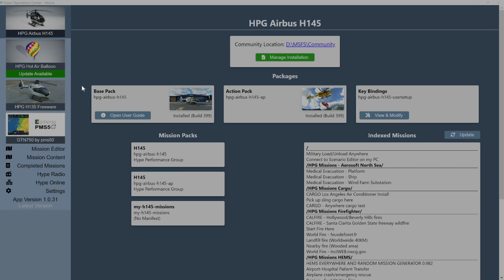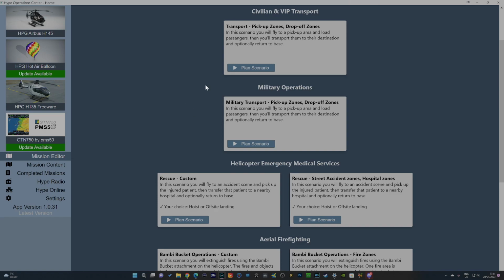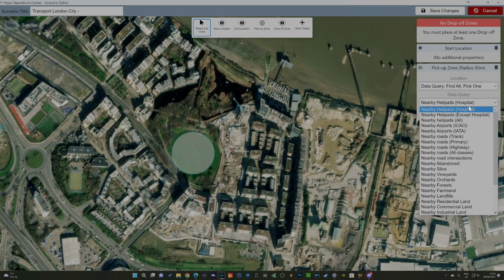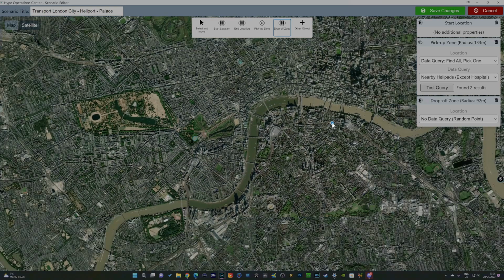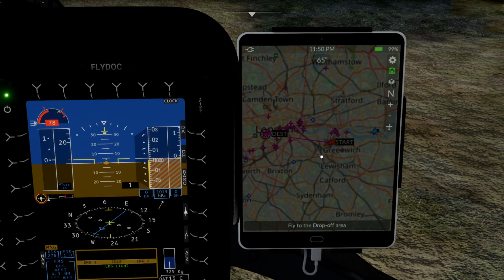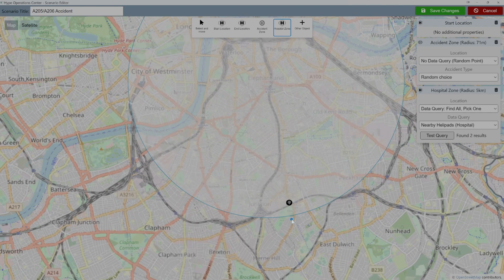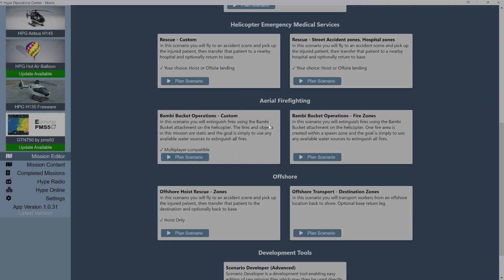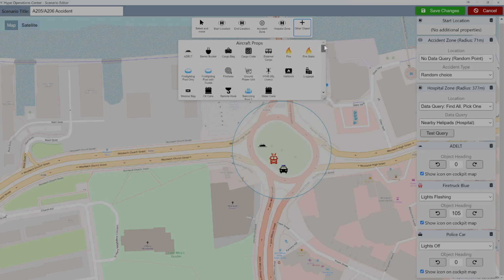1l. Mission Deep Dive Part 2. Planning Custom Missions.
This video showcases Microsoft Flight Simulator MSFS 2020 and the H145 Helicopter as produced by Hype Performance Group. Timestamps below. Does the YMCA dance group have a plumber, or are they a builder, or a carpenter? At any rate by the time you have worked through the custom options you could well form a dance troop. I pretty much managed this on a roundabout just on the South side of the Woolwich tunnel.

All thoughts are my own. The logos used within the thumbnails represent fair use of copyrighted content, in that their use has not been specifically authorized but is used in good faith to help us communicate the subject of the video to potential viewers.

If you wish to incorporate additional emergency vehicles (ie other than stock) from the uk, or other options from elsewhere, you may want to look at the following, produced by 68ponyGT:

Installation - Unzip in community folder
Run ..\Community\hpg-airbus-h145\Tools\Update Mission Index.cmd to update the missions and objects

Timestamps

00:00 Introduction
01:30 Intro to the Hype Operations Centre and Updates
03:40 From Mission Packs and my-h145-missions to the index
05:15 The Folder Structure that you need
07:30 Options to Create Different Scenarios
08:00 Custom Transport Mission Walkthrough
09:30 Rename your Scenario Title - crucial
13:30 Using the Data Query to refine your Pick-up Zone - road intersection.
16:30 Using the Data Query to identify a Helipad
18:30 Drop-off Zone - Buckingham Palace Garden

2ZREOW6PUPRHUEKW
19:50 Save changes - so the mission is saved to the Hype Operations Centre
20:00 Export to MSFS, save in the correct folder
21:20 Press Update on Indexed Missions - new mission appears on list
22:00 Evidencing this - Mission present in Mission Library
24:00 Landing at Heliport Pick-Up Zone - and take off
26:40 Passengers depart at Buckingham Palace
27:00 Intro to other custom options
28:00 Creation of new Custom Road Accident A205/A206 Roundabout
29:00 Another example of finding a Hospital Helipad, and moving the Hospital Zone
32:00 Index mission updated
33:00 Evidencing this - Mission present in the Mission Library
33:30 Flight to the Accident Site and Landing
35:00 Descent to the Hospital Helipad
36:00 Engines to Idle, no problems Casualty leaving
36:15 Completed Missions list - more work to be done here
36:30 Mission Editor - options to use hoist and comments
37:30 Difficulty in location offshore sites - but you can use the options directly on the Mission Map instead
38:45 Mission Content - resources
38:45 Placing additional objects on to any scene - some of which featured in the introduction